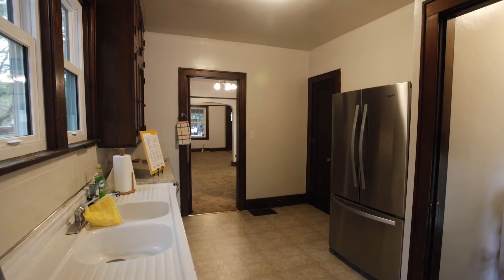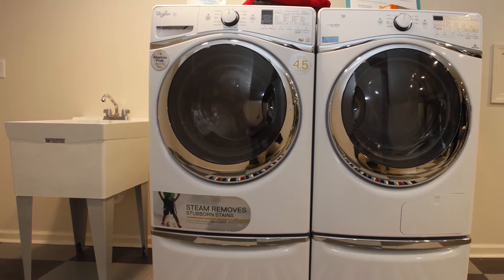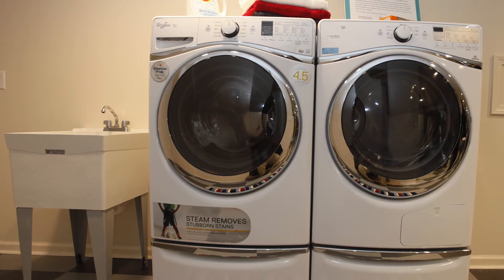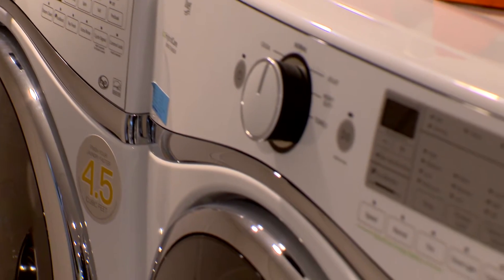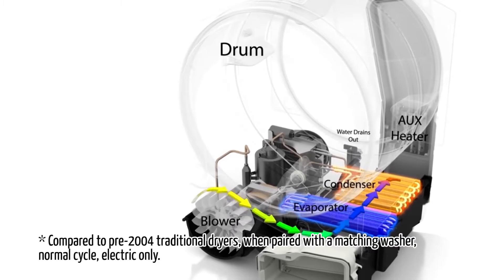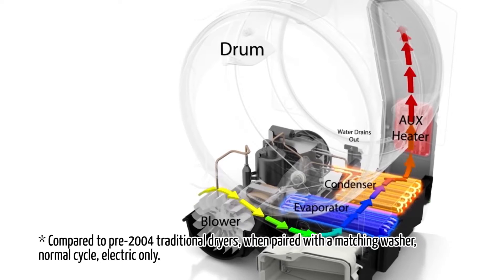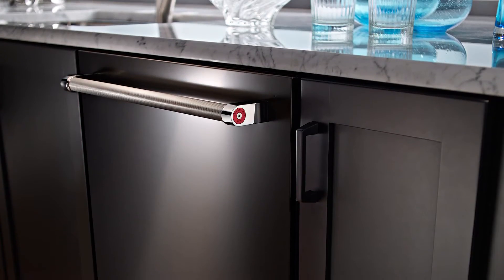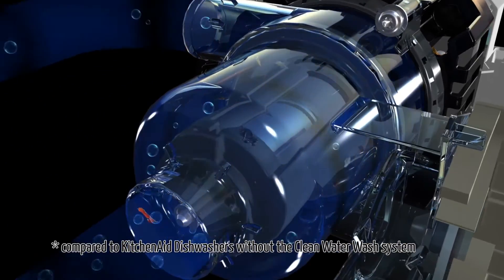ReNEWW House and the WERLD Program | Whirlpool Corporation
Whirlpool Corporation, along with Purdue University, is currently transforming an existing home near the Purdue campus into a world class research laboratory and sustainable living showcase. Called ReNEWW (Retrofit Net-zero: Energy Water Waste) House, it’s providing valuable insights for our homebuilder partners and customers on technologies that enable sustainable living. We’re leveraging this facility in collaboration with Purdue researchers to accelerate the development of the next generation of ultra-high efficiency appliances that increase core performance while  lowering their impact on the environment.

Our WERLD (Whirlpool Engineering Rotational Leadership Development) Program is a premier training program that develops world-class engineering leaders through challenging assignments, global team projects, integrated training and development, and formal coaching and mentoring programs. WERLD engineers go through four 6-month rotations after which they pursue a technical Master’s degree at Purdue University. During that time, up to three WERLD engineers have the opportunity to participate in the ReNEWW House program by living in the house and leveraging the laboratory for their research.

During the first phase of the ReNEWW House retrofit, the kitchen was outfitted with KitchenAid and Whirlpool brand appliances. We interviewed both brands as well as two of the WERLD engineers who were living in the house at the time. As you’ll see in the video, this first phase of ReNEWW House was a true team effort between WERLD engineers, both brands and our sustainability team.

At Whirlpool, we’re passionate about improving the quality of life for our consumers wile minimizing the impact on the environment. Through ReNEWW House we’re combining the power of innovation with our environmental commitment to create solutions that delight our consumers - today and tomorrow.